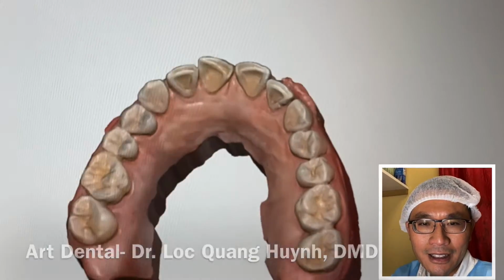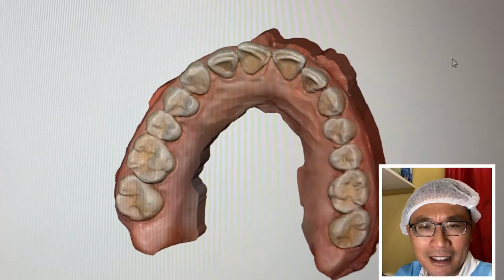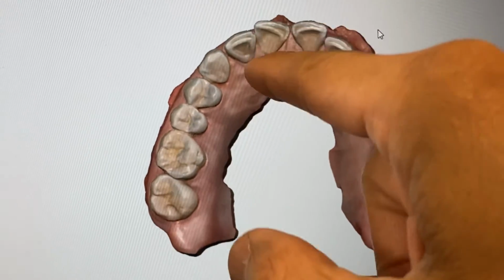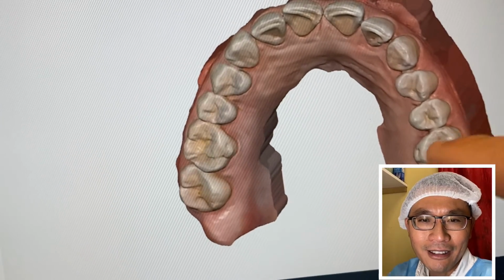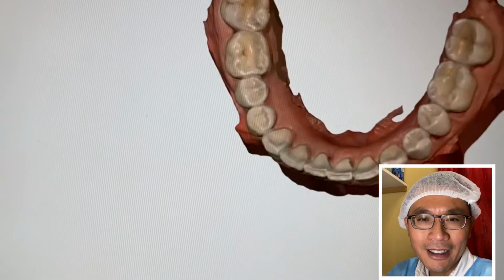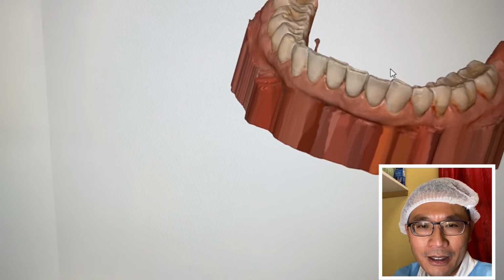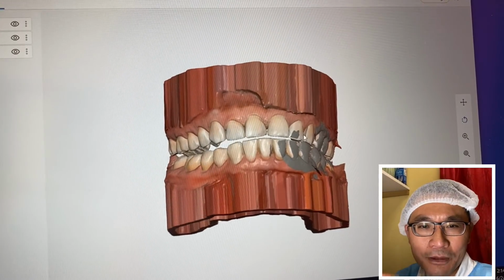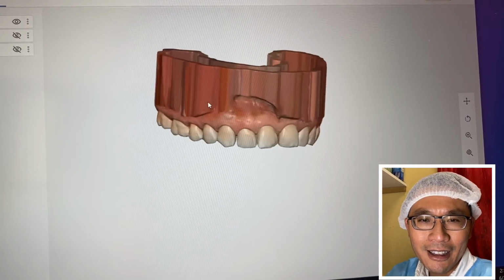How To Use Medit500 for Orthodontic Case Presentation/How To Use 3D Scanner as Case Presentation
This video is to help dentists learn how to take out broken to gum line endodontic tooth.  Not intend for non-licensed dentist.  This video gives you some ideas on how to handle the ankylosis tooth with confidence and minimally invasive approach

We are here to share the world our experience, knowledges, and training. We are part of the world family: The Global ONLINE Dental Continuing Education Academy (GOD-CEA). Join us on Facebook ClosedGroup OnlineDentalCEForum. Join us on Facebookclosedgroup# "MedicalDentalCharityForum". To be eligible to join us you must be a dentalstudent, dentist, periodontist, dentalanasthesiologist dentalradiologist oralpathologist dentaltrainer dentaltherapist dentalprofessor oralsurgeon, prosthodontist, orthodontist or Hygienist in order to qualify to join.